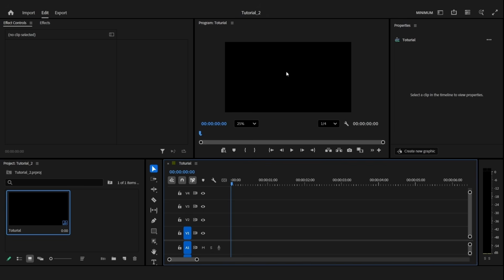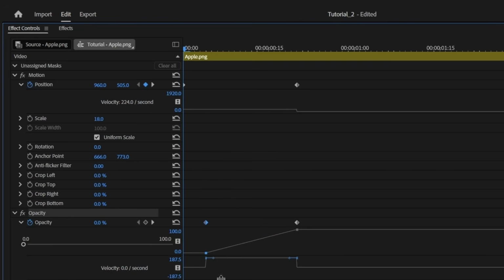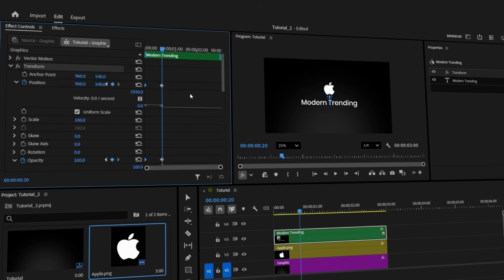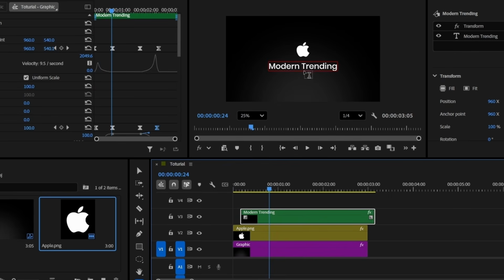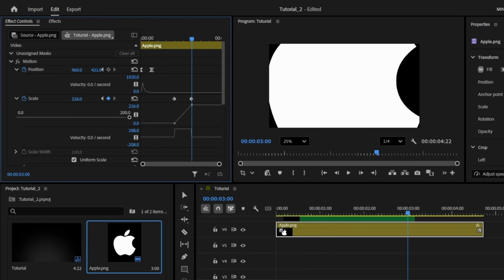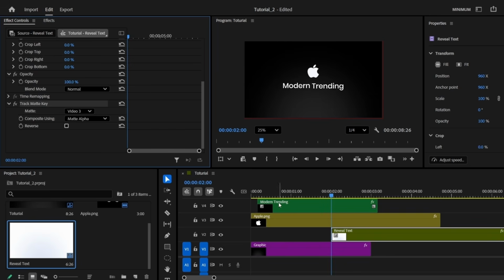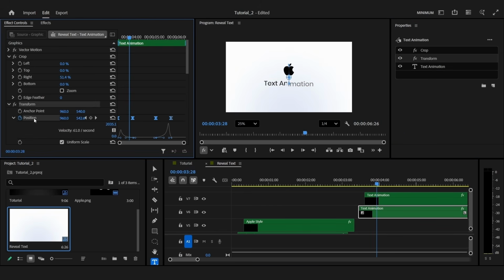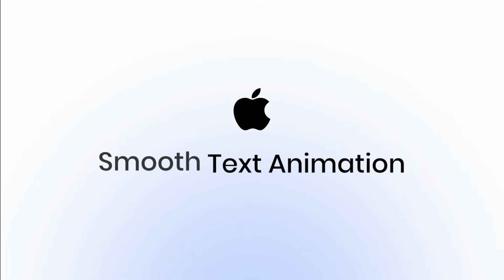Apple-Style Smooth Text Animation in Premiere Pro 2026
Learn how to create Apple-style TEXT ANIMATION in Premiere Pro 2026 with this step-by-step tutorial. In this video, I’ll show you exactly how to make smooth, premium text animations like Apple’s keynotes and ads — completely inside Premiere Pro (no After Effects needed).

🎬 What You’ll Learn:
- How to create Apple-style smooth text animation in Premiere Pro 2026
- Key effect controls and timing tricks for buttery-smooth motion
- How to animate text word-by-word and letter-by-letter like Apple
- Best fonts, kerning, and styling for a premium Apple look]

💬 Question of the Day:
What kind of text animation do you want to learn next?